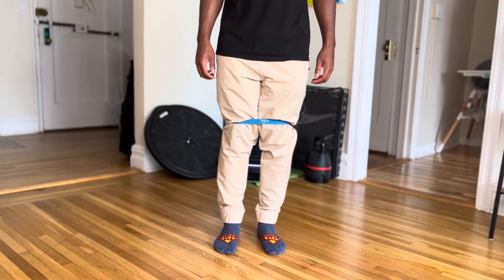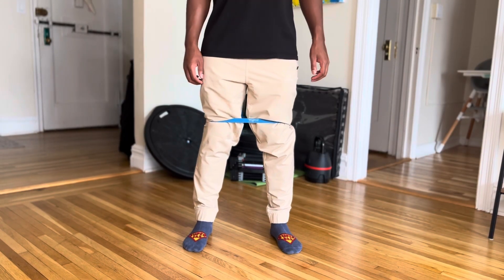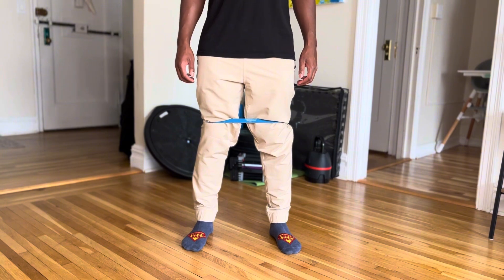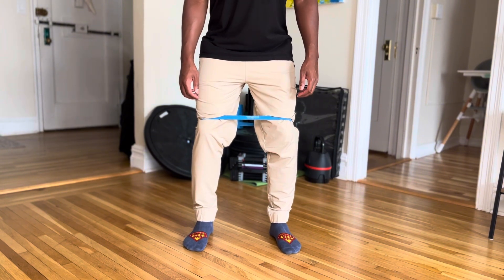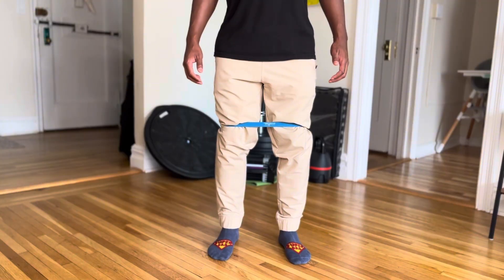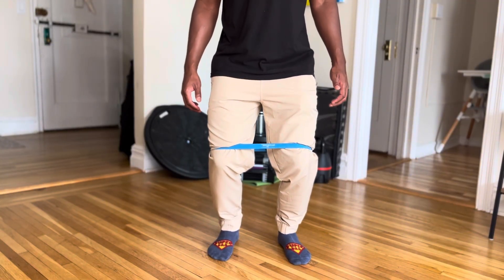This One Glute Exercise Will Fix Any Knee Instability - It’s All Connected!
In this video, I’ll show you a unique exercise that targets the glutes to help reduce knee instability. If you’re dealing with knee pain or instability, strengthening the glutes is key to providing support and improving overall knee function. This simple but effective move is perfect for anyone recovering from injury, dealing with weakness, or just wanting to improve their knee health. Watch to learn how to perform this exercise safely and correctly, and start feeling the difference today!